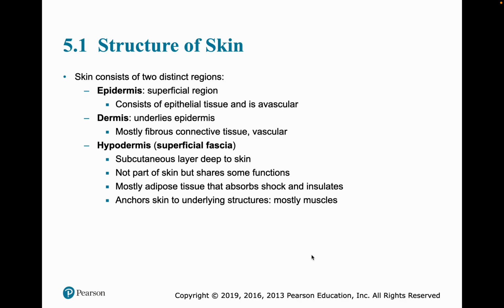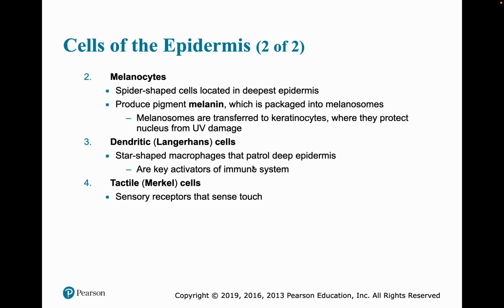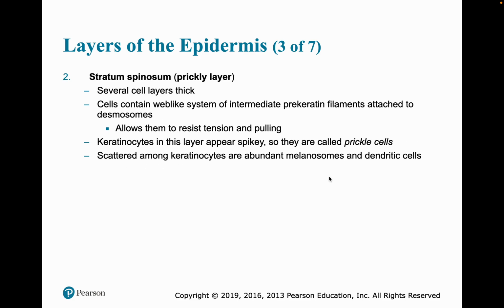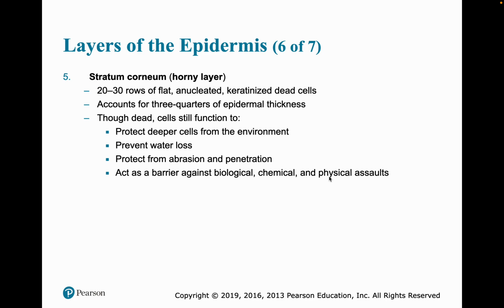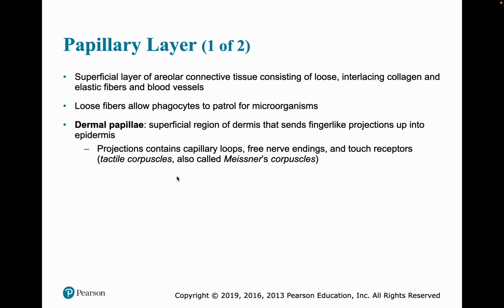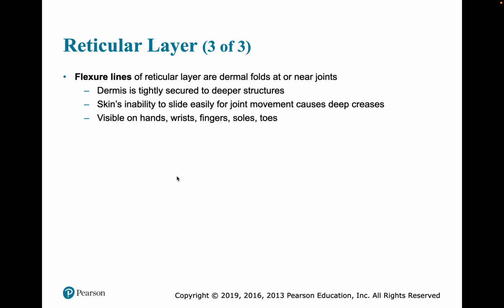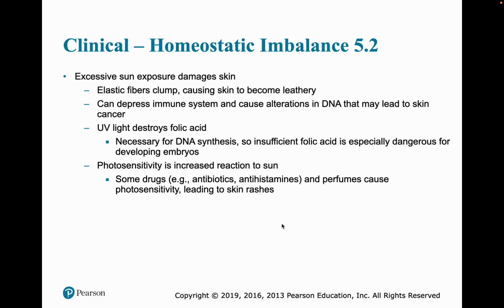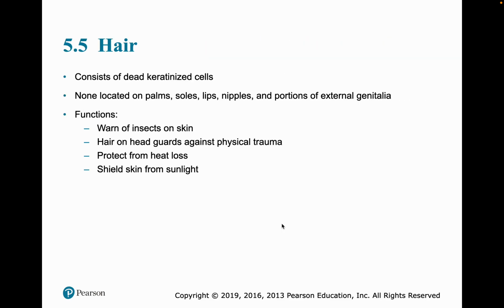Ch5 Skin 1 4